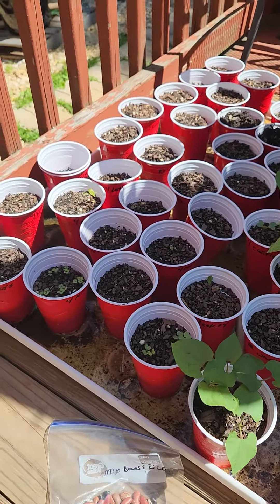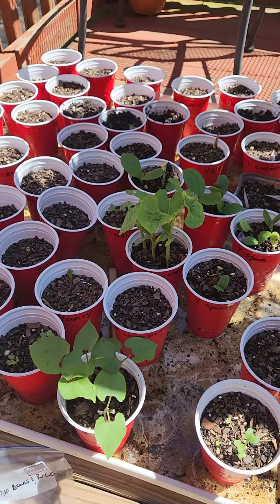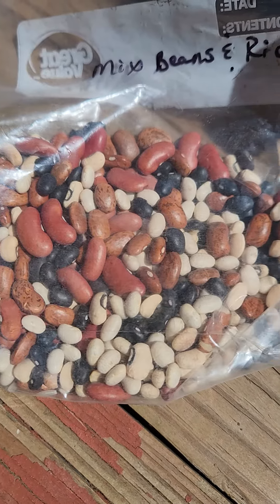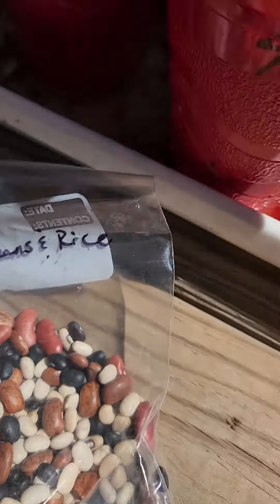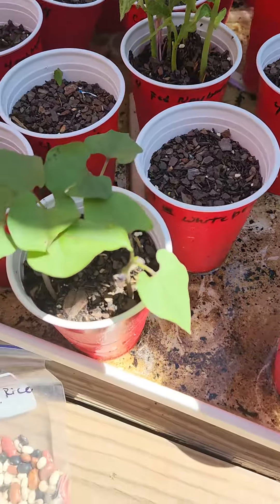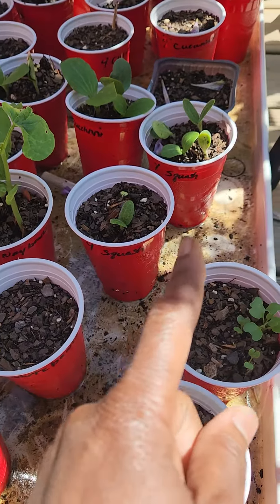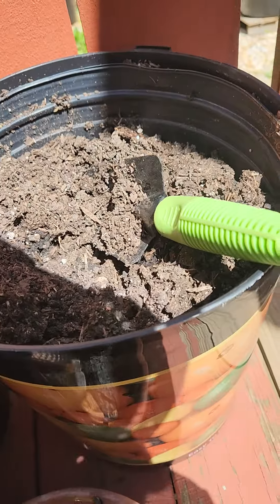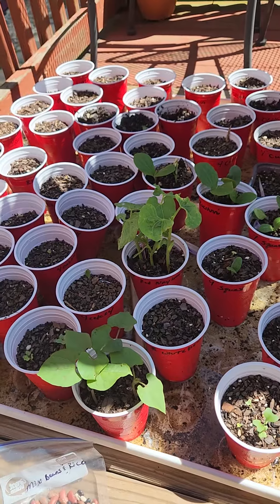How to plant different varity of store bought beans (Episode 6)backyardgardening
"Learn as you grow "

its so easy, collect or gather your store bought beans and push it into a cup, or push it in some dirt or a pot, planting beans or black peas less then 5 minutes and it takes 3 weeks to 6 weeks to pop up out if the dirt.

sorry video was posted late filmed it May1st 2023,  today post is may 14th 2023